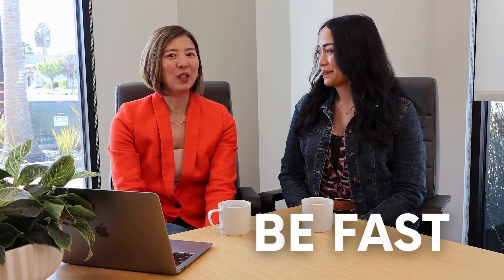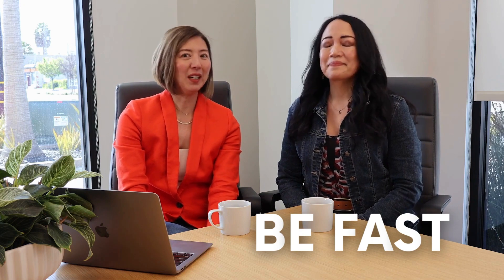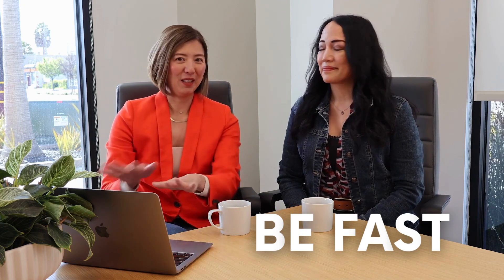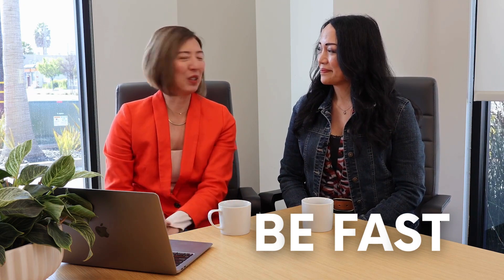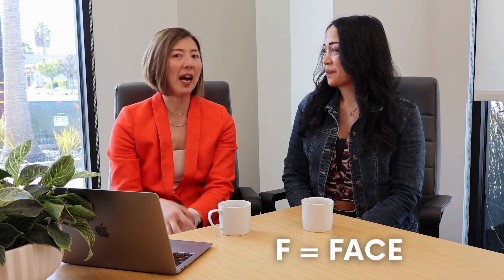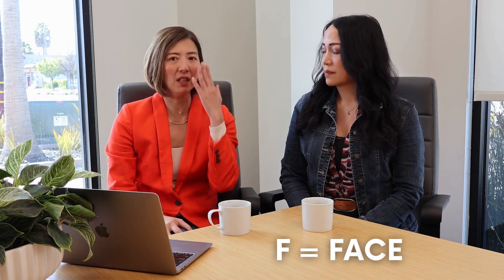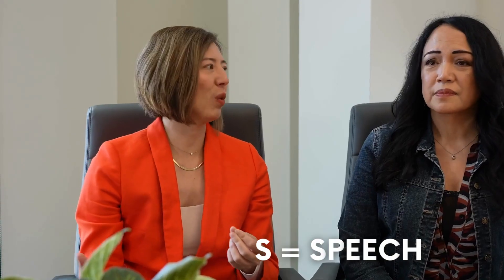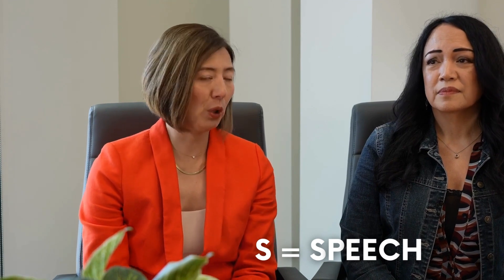Stroke Awareness Month: BE FAST - Recognizing the Signs of Stroke and Taking Action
In this video, I sit down with Aileen Castillo, Vice President & Managing Officer of Intero San Carlos, to discuss the BE FAST acronym and the importance of recognizing the signs of a stroke. BE FAST stands for Balance, Eyesight, Face drooping, Arm weakness, Speech difficulty, and Time to call emergency services. Knowing these signs can help you or someone near you seek immediate medical attention, potentially saving a life. Join us in spreading awareness about the importance of stroke awareness and the BE FAST acronym.